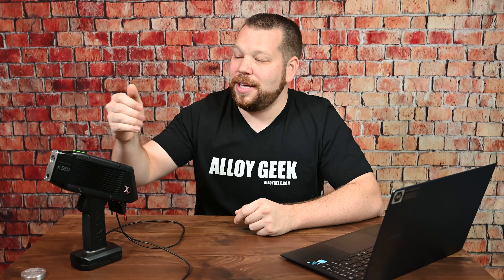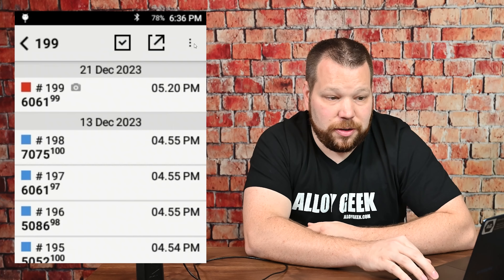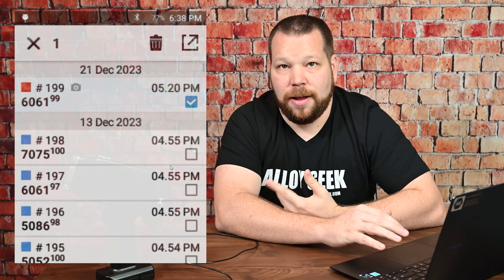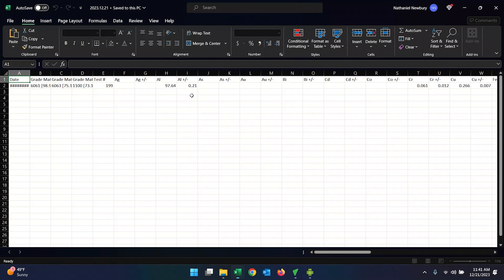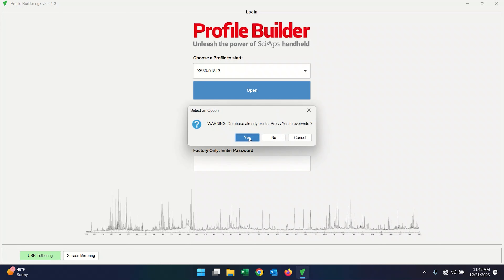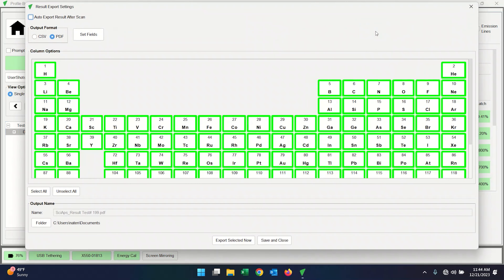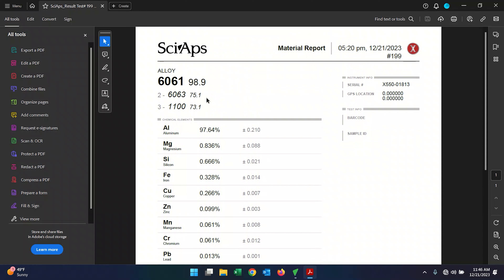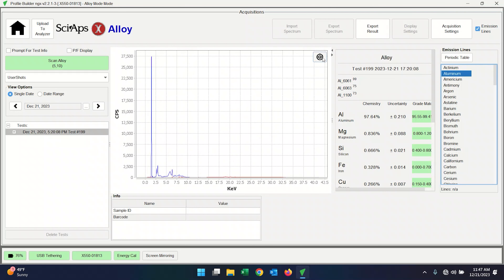Getting the Data from the Sciaps X550 Plus an Introduction to Profile Builder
This video shows you how to gather the data from the SciAps X-Series handheld XRF analyzers. While this episode features the SciAps X-550, the method is the same for all the X-Series and Z-Series analyzers.

At the end we take a closer look at the SciAps Profile Builders Software and cover the basics.